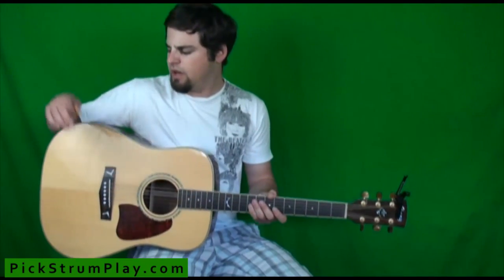How to Properly Hold an Acoustic Guitar When Sitting Down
- Pick Strum Play presents how to hold an acoustic guitar when sitting down.